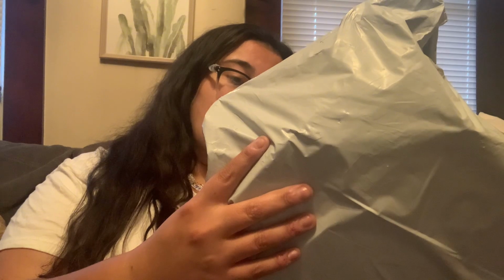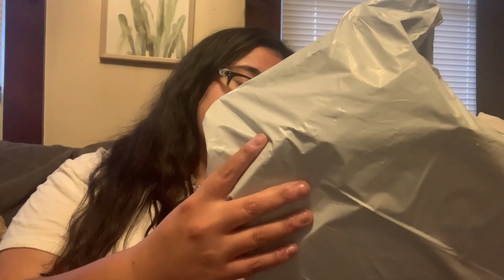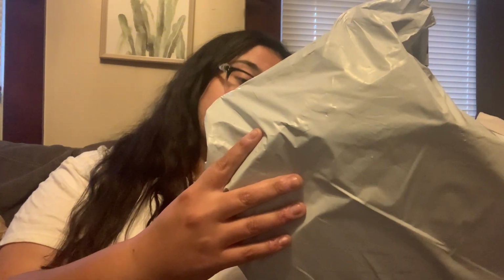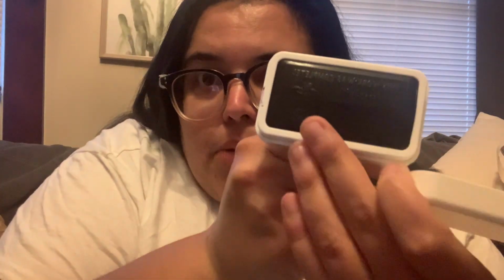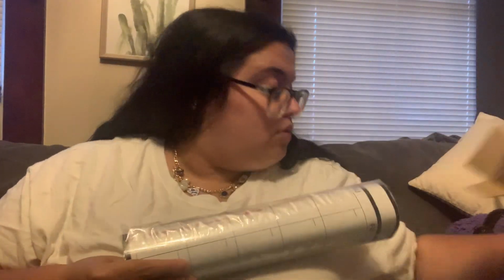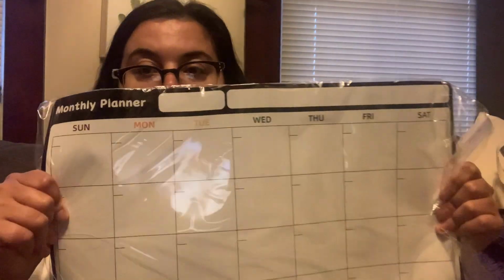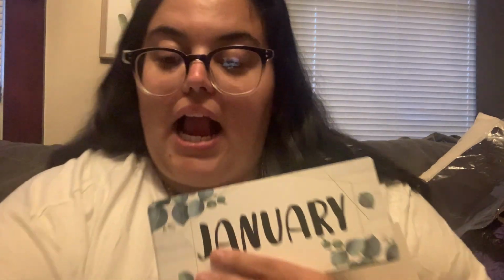Temu Tuesday *Lots of Cute Teacher Organization Stuff*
Amazon Wish List

I do a lot of hauls and unboxing. I unbox packages I order from countless retailers and also unbox all kinds of monthly and quarterly subscription boxes. They range from fashion, beauty, makeup, lifestyle, and everything in between. I want this channel to be a positive place where even if your'e watching a short video, you can guys can block out the negativity of the world around you. I would love to have our own little community on this channel, where we can all become friends and learn from one another, whether it be about fashion, beauty, makeup, or life in general. Let's keep this space relaxed and upbeat, free from all judgement. I want to hear from each of you. Make your voice heard!